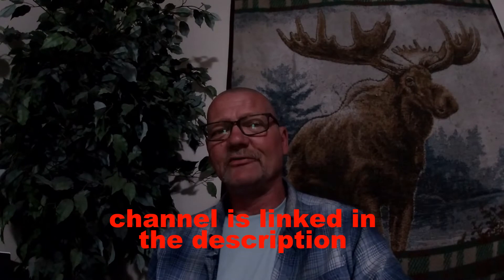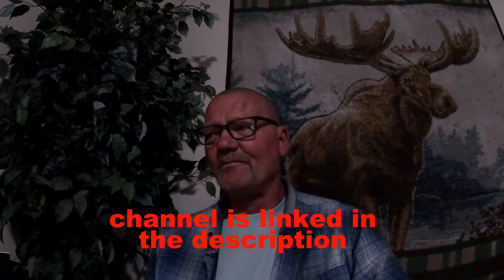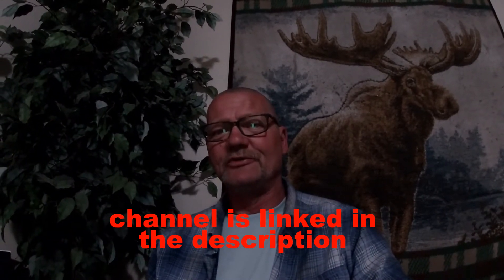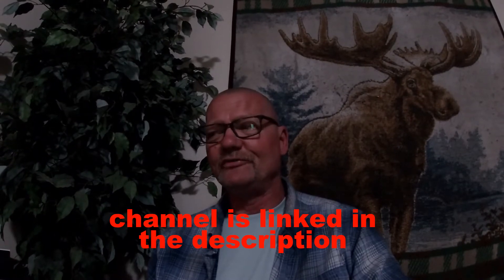had a blast at the dunes